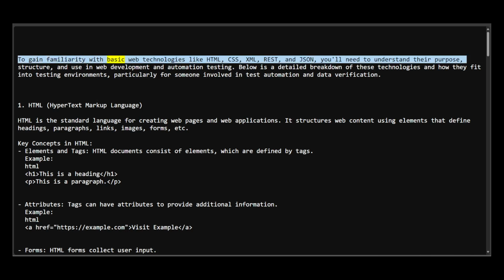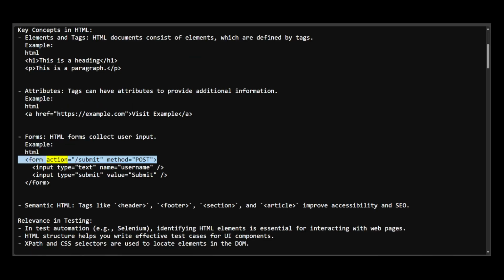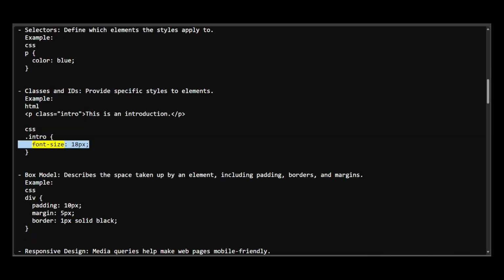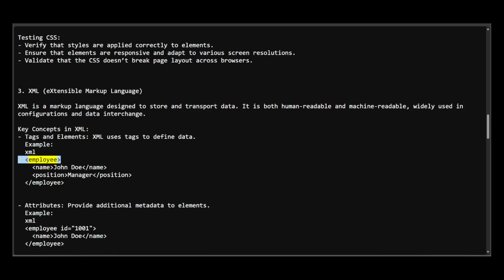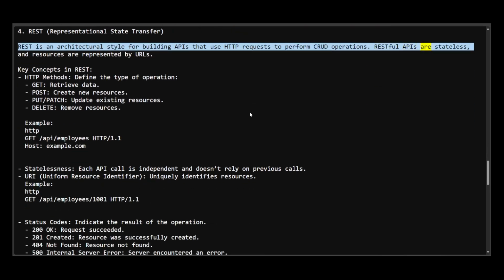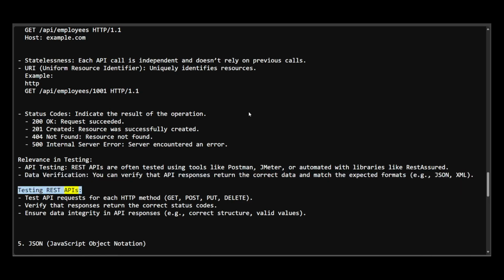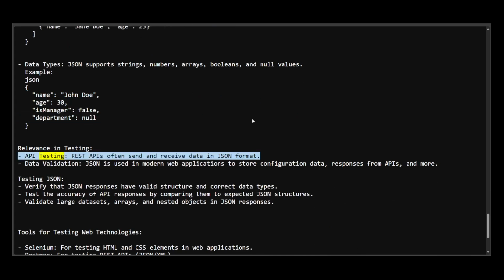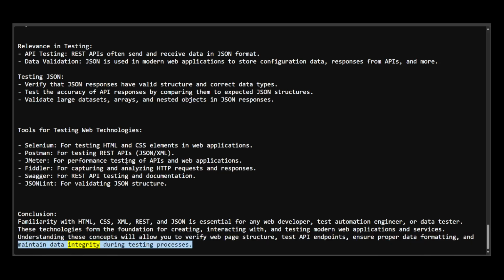Basic Web Technologies like HTML, CSS, XML, REST, and JSON